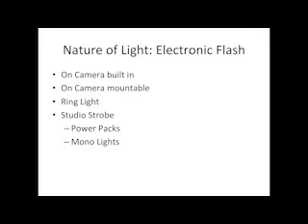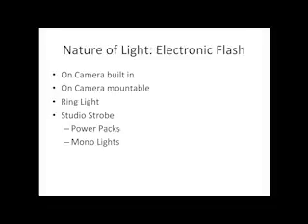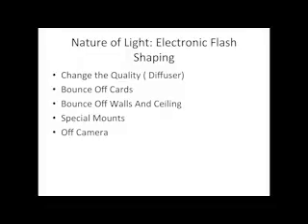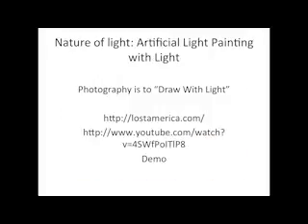mod 9 Nature of Light part 3